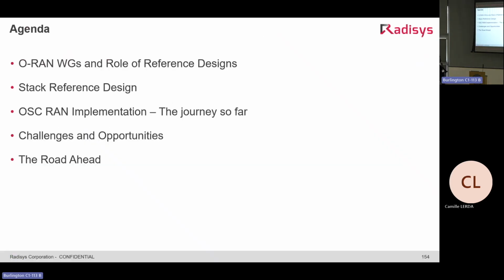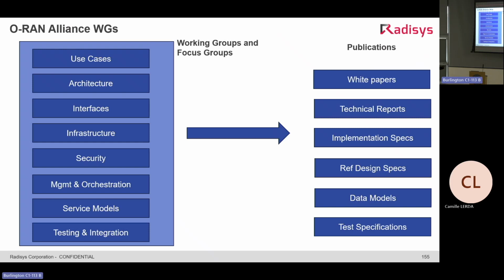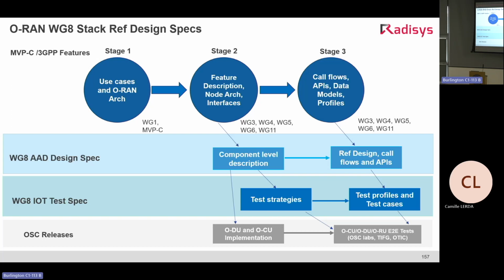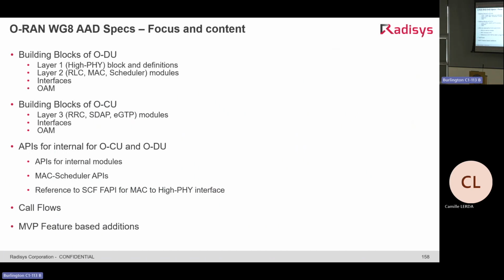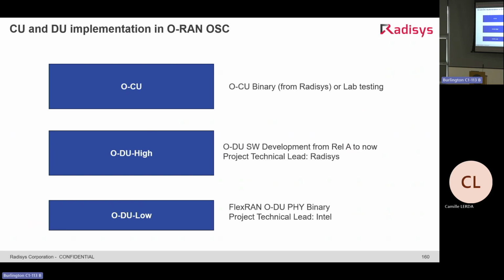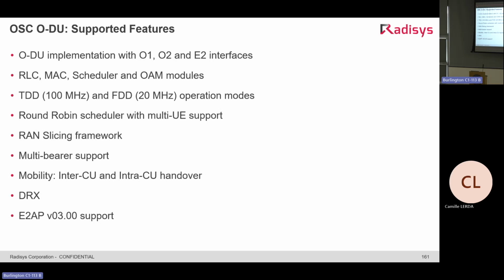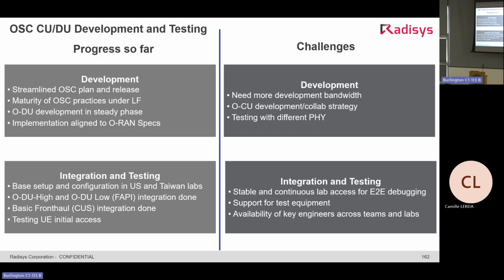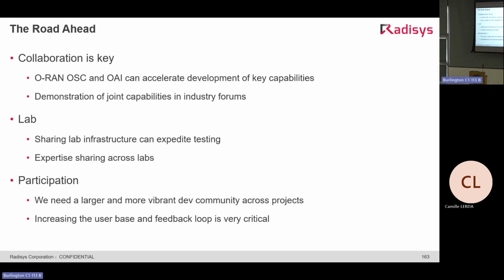Joint OSC/OSFG-OAI Workshop: Ganesh Shenbagaraman - Radisys